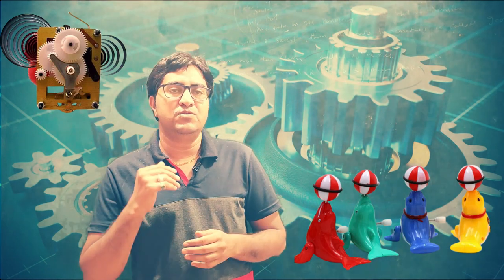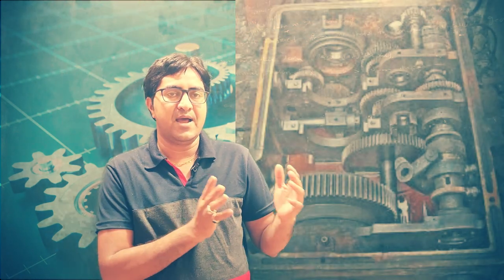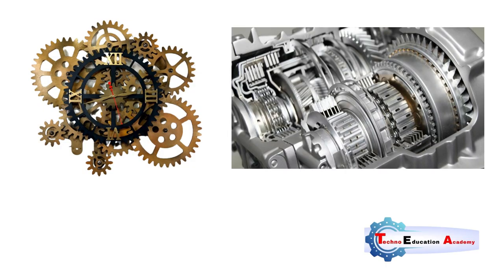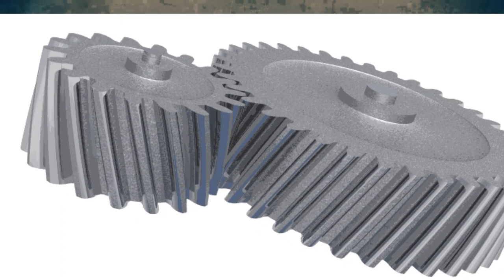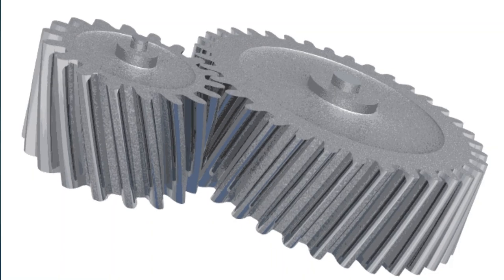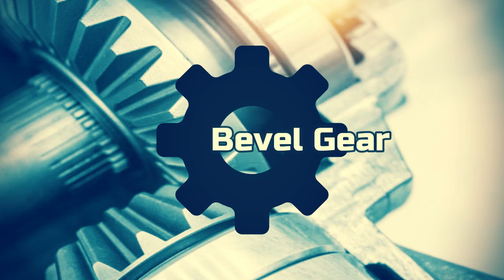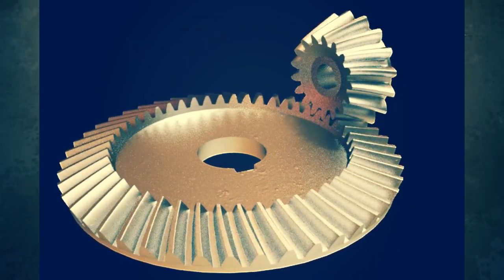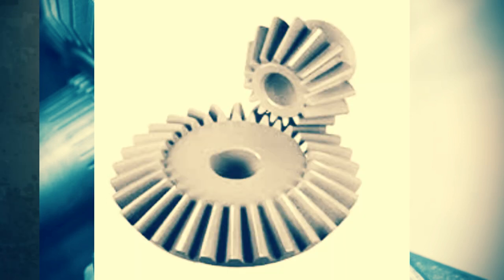Gear Essentials: Exploring Types and Real-World Applications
Dive into the fascinating world of gears with our comprehensive guide to gear types and their functionalities. In this enlightening video, we'll dissect the mechanics of Bevel, Spur, Spiral, Worm, Rack and Pinion, and Double Helical (Herringbone) gears. From their unique designs to their specific applications, we'll explore how each gear type operates, uncovering their benefits and potential drawbacks.

Whether you're an engineering enthusiast, a DIY hobbyist, or simply curious about the inner workings of machinery, this video is tailor-made for you. Gain valuable insights into selecting the right gear type for your projects and applications. By the end of this engaging journey, you'll emerge with a newfound understanding of gears, equipped to make informed decisions about which ones best suit your needs. Gear up for knowledge and let's explore the intricate world of gears together!